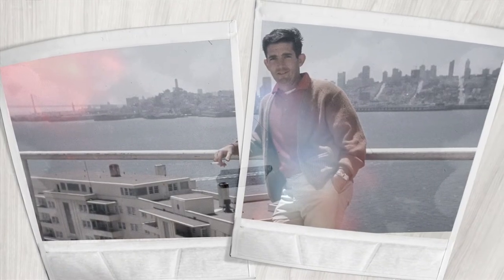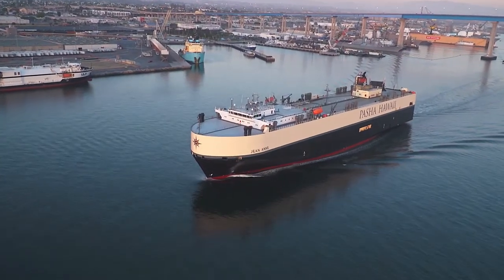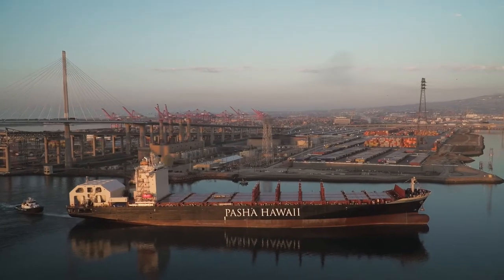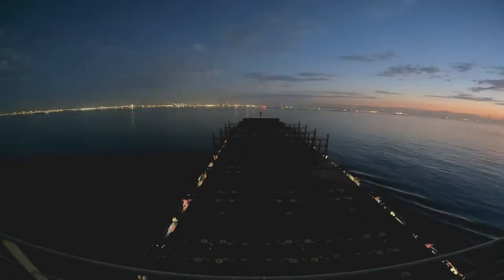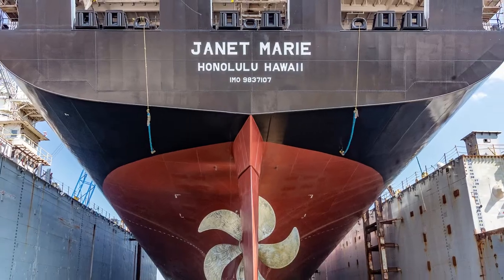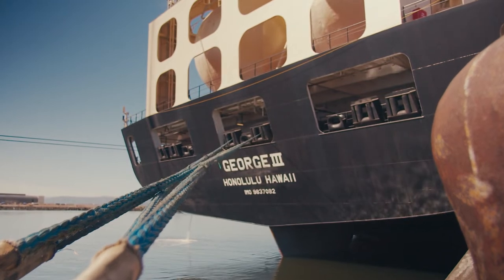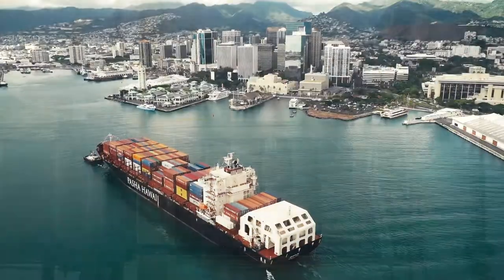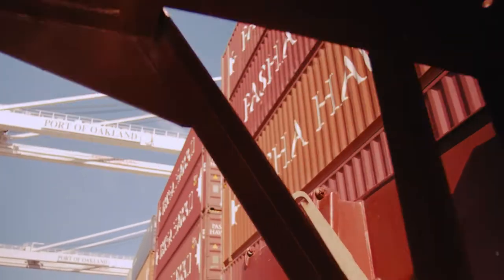Introducing the 'Ohana Class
Pasha Hawaii's new LNG-powered 'Ohana Class containerships, MV George III and MV Janet Marie, introduce cutting-edge technology to the Hawaii trade lane while honoring the legacy of George III and Janet Marie Pasha.